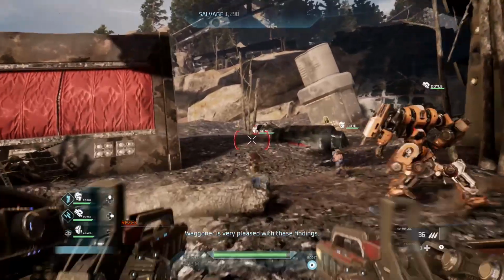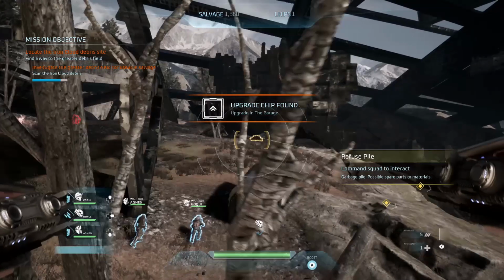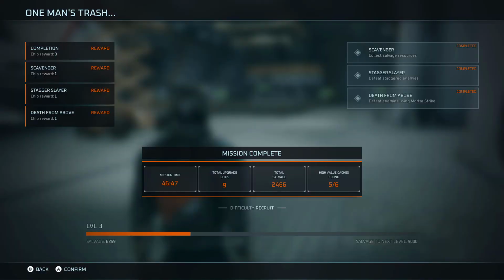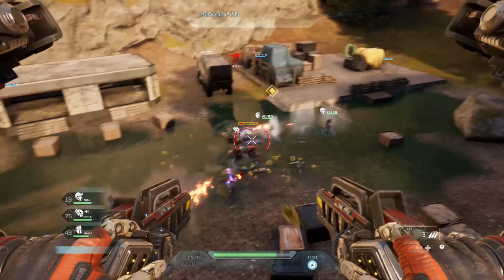Disintegration One man's trash all caches/ salvage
Welcome Back to Let's try it. Here at this channel I'm going to upload from walkthroughs to playthroughs and every month I change the game to a new one that got recently release so make sure to Like, subscribe and hit that bell icon. Take care and stay safe!